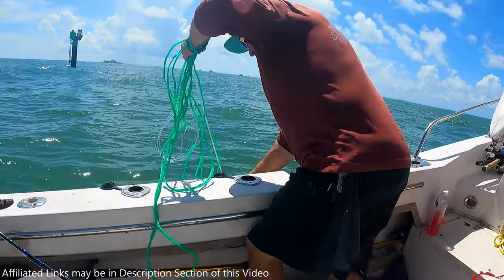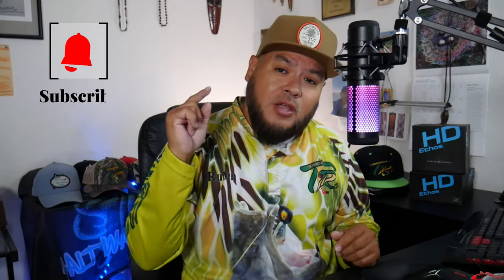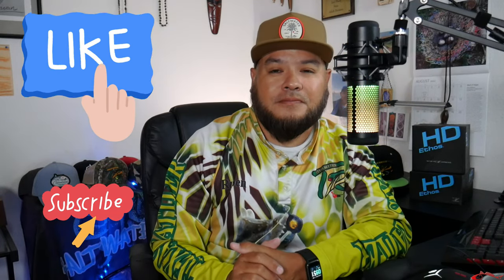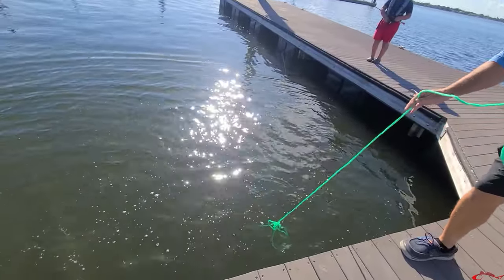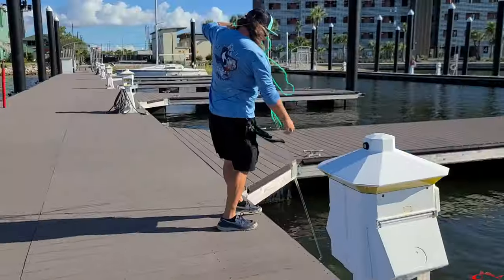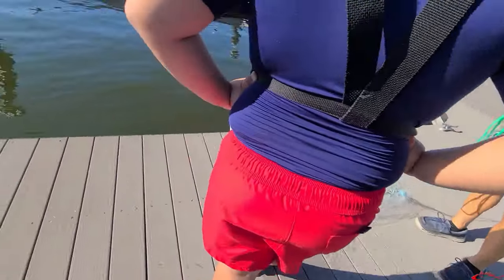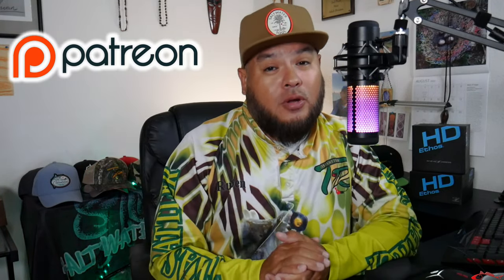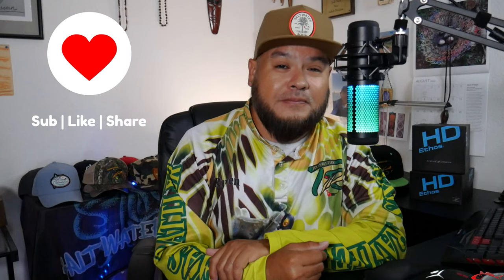** Free Bait ** How to Use a Cast Net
Free Bait?! Who doesn't like free stuff? Did you this time of the year there's free bait swimming all around you? Catch them with a cast net! In this fishing video I team up with Capt. Cody and show you how to use a cast net and the importance of knowing how to use one.

*Cast Nets*
Drasry Fishing Cast Net 4ft
SOUTH BEND Monofilament Cast Net with Storage Box

My Peeps:
Saltwater Soul Facebook